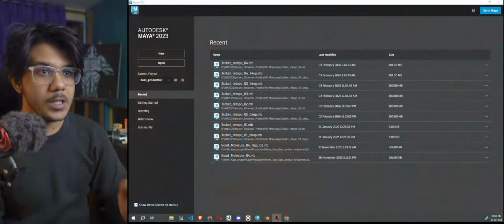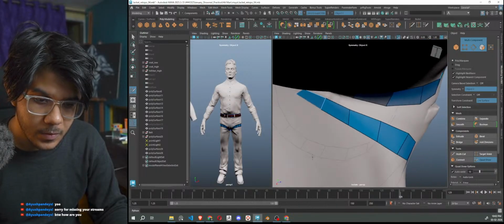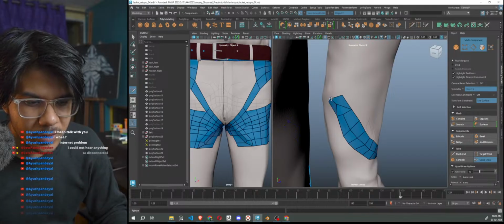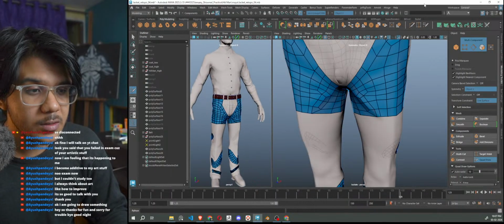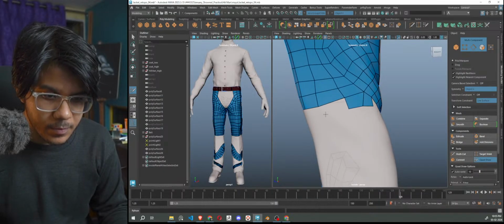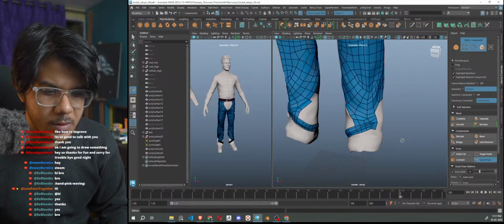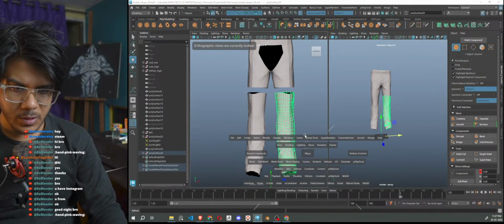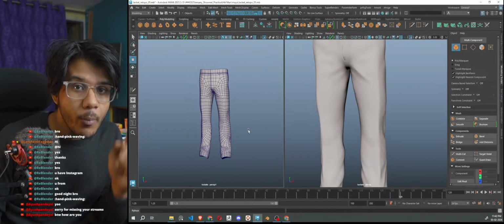3D Artist Live | Topology for Stylized Character's Pant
Join live as I work on the Retopology phase for my stylized character. I’m focusing on creating clean edge flow and topology that is ready for professional Animation and Rigging.

In this stream, I will be breaking down: ✅ How to maintain  loops for animation ✅ Optimizing edge flow for deformation ✅ Solving complex topology areas

Tools used: Zbrush and Maya